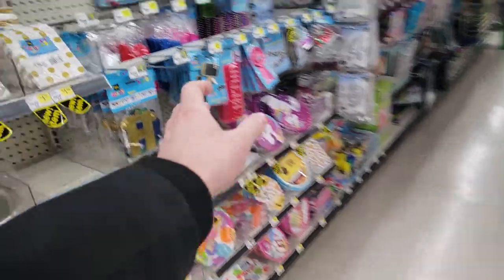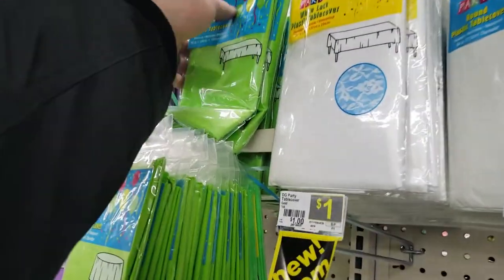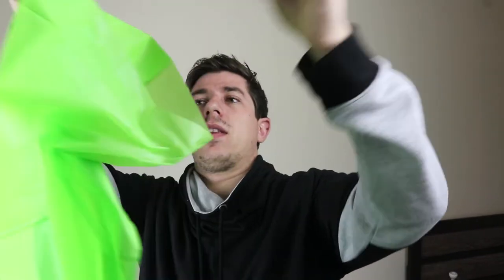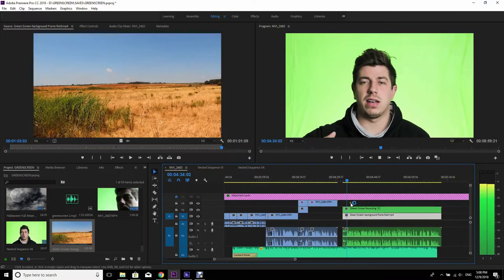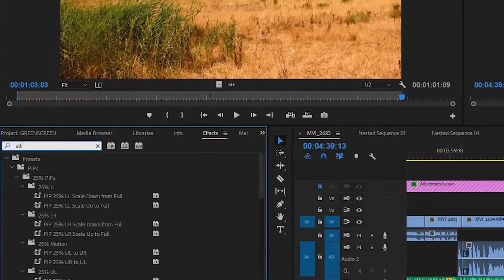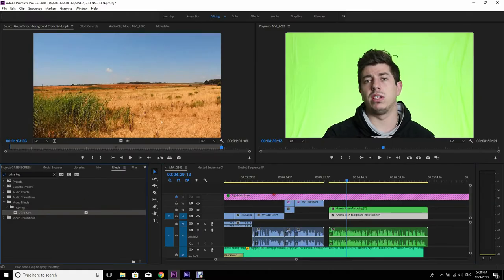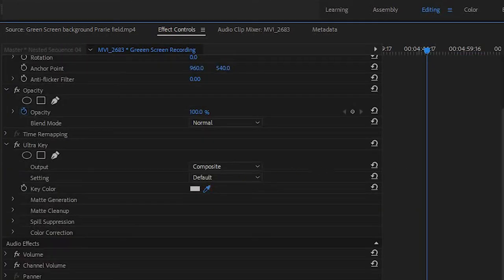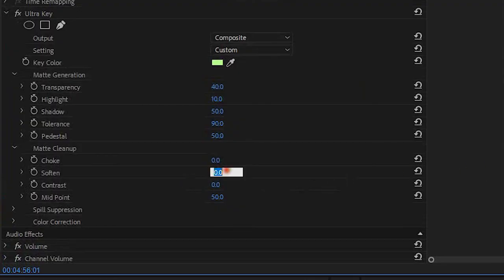Cheapest ($2) Green Screen Setup !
My Gear:
You will need a mic
Cool DSLR tripod
Secondary camera
Wide Lens
Blurry background lens
Active camera
Pre Amp
Minion Mobil

My Username is 'americangoulash' mostly everywhere!